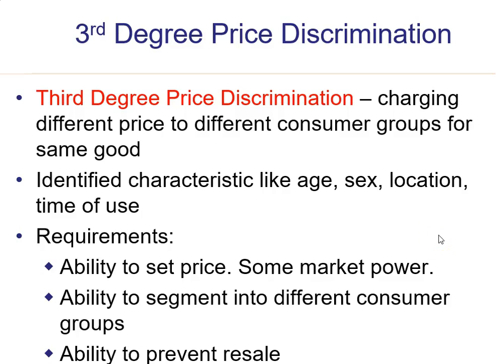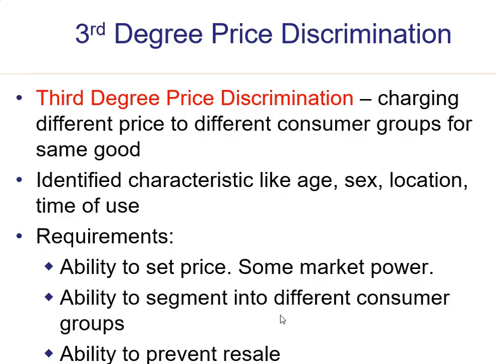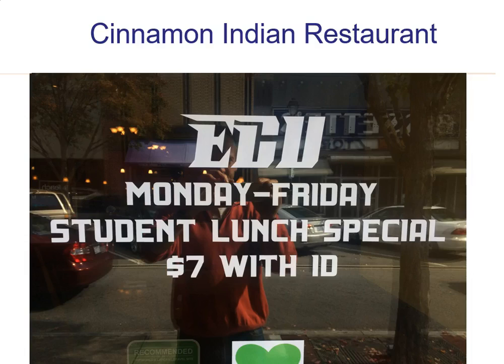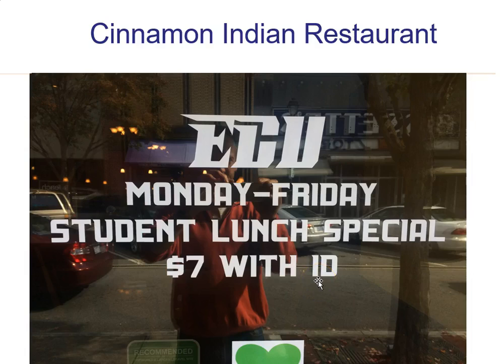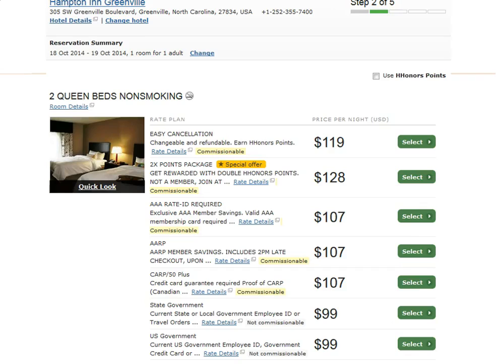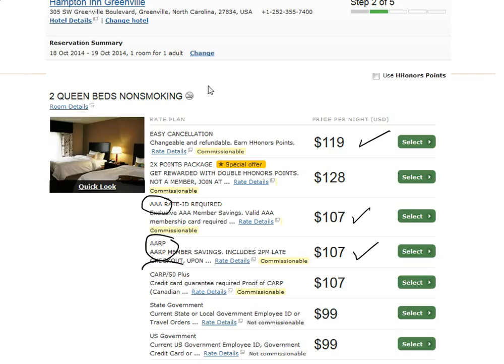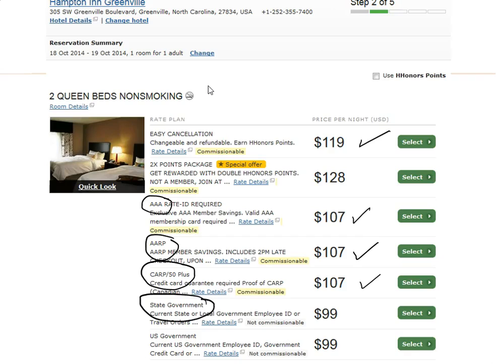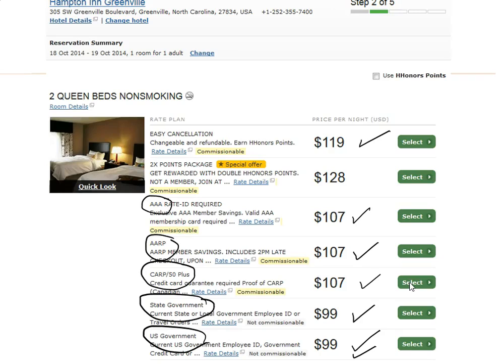3rd Degree Price Discrimination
Examples of 3rd Degree Price discrimination